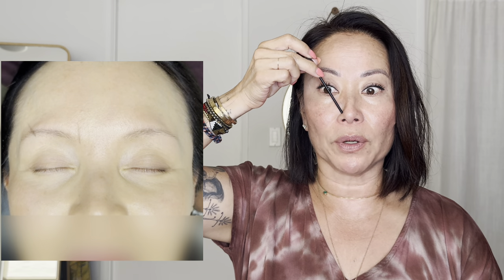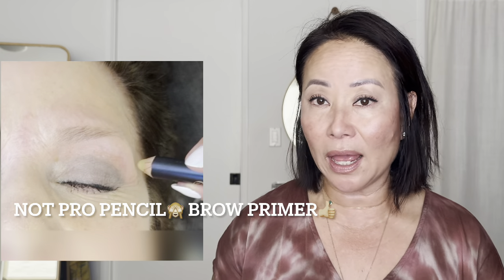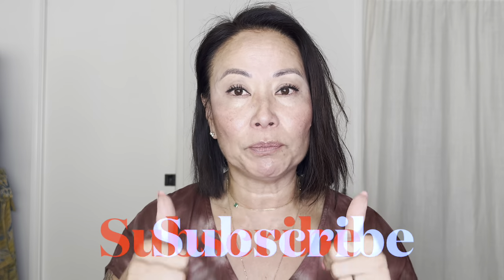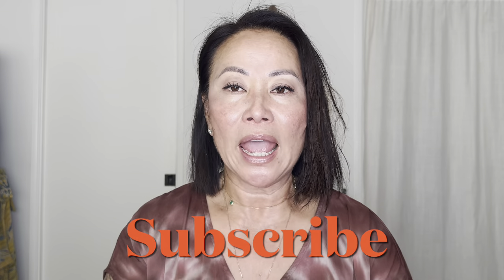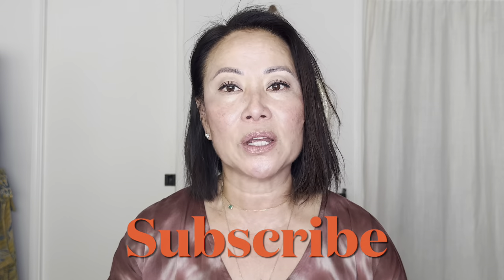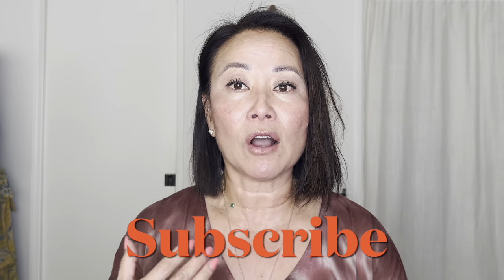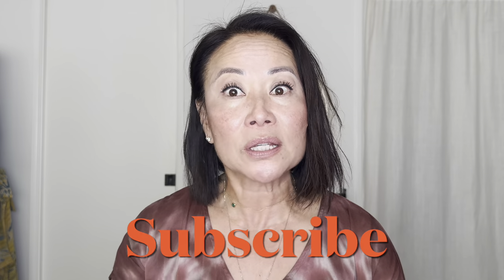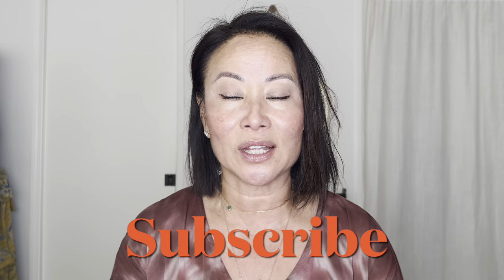Tips on brow stencils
Brow stencils are great tools to help filling the a fuller or better shape brow that balances with your face! Remember that these are guides!
Products are by Anastasia Beverly Hills
First model…
Medium arch stencil
Dip brow pomade in ash brown with brush 14
Hydrating oil to soften the pomade, couple drops
Pro pencil base 2 as the highlighter with brush 18 to blend
Second model…
Medium arch stencil
Brow primer
Duo powder in ash brown with brush 7b
Pro pencil base 1 as the highlighter
Clear brow gel